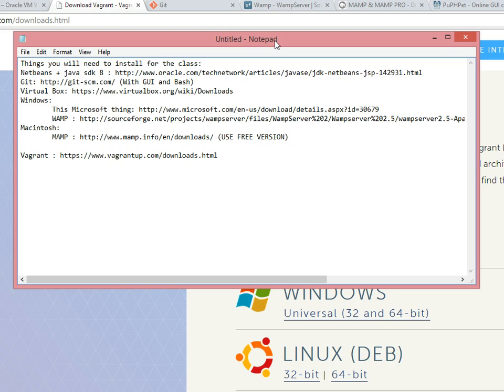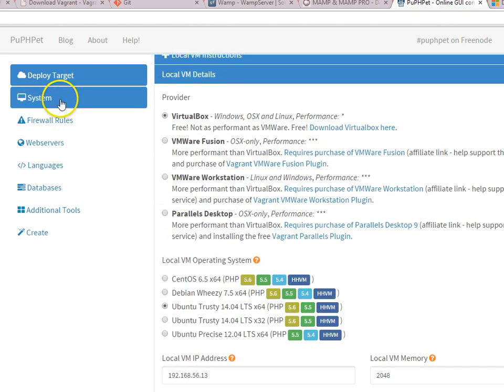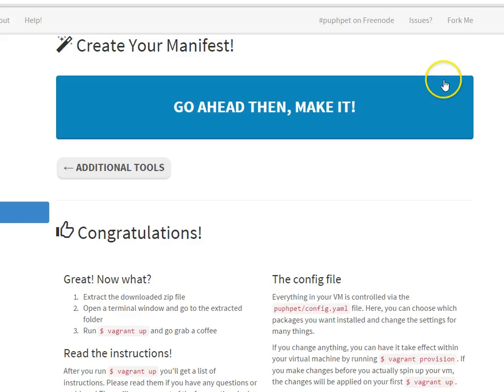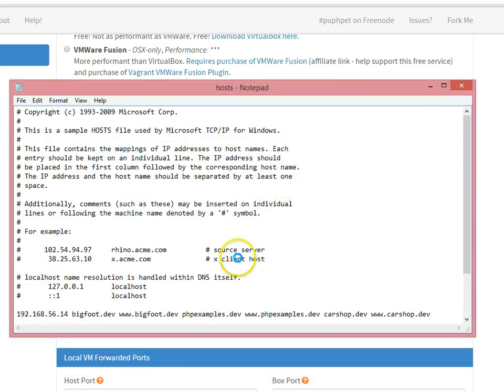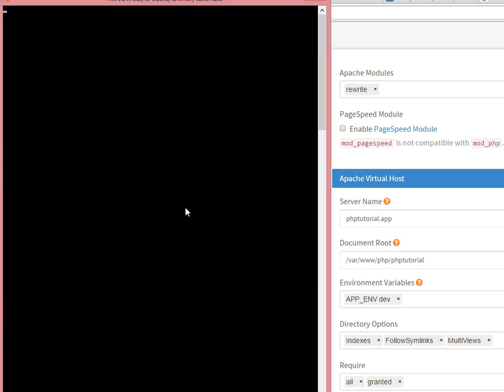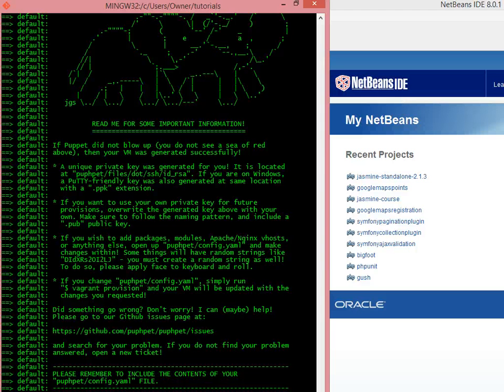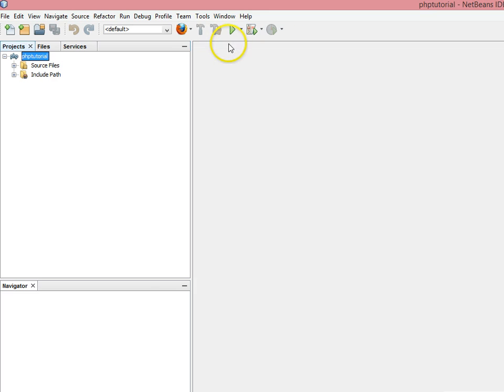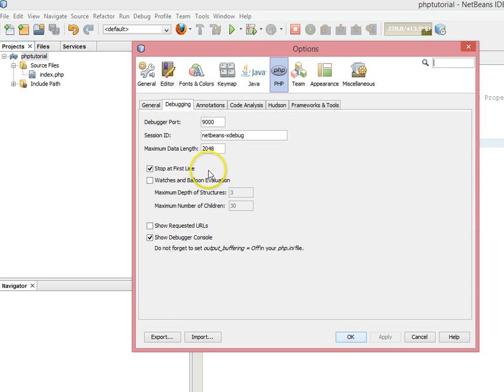Vagrant Developer Environment for php with xdebug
I show how to get vagrant and php with dexug up and running .  I use a windows machine but feel free to use a mac or linux machine.

Instructions:
Things you will need to install for the class:

Follow along and download the file from puphpet.com

Open notepad as an admin and go to C-Windows-system32-drivers-etc
Select all files and select the host file

Add line below to your host file and save
Create a tutorials folder inside your personal folder
Unzip the files in your vagrant download
(you will need to create tutorial folder)
Then create a folder call Code
Then Open GIT BASH Command line and type ~/tutorial
Then type vagrant up
Then wait about 15 minutes

Go to tools - plugins and select the avialable plugins
Install these:
 php
 composer
 symfony 2
 twig
 doctrine 2

Create a file called index.php by going to file - create file
Then right click on the project and go to run configuration
Follow the video and setup your xdebug.

To change xdebug to not stop on the first line go to tools - options - php - and uncheck the first line.